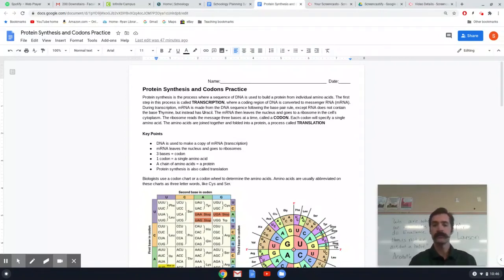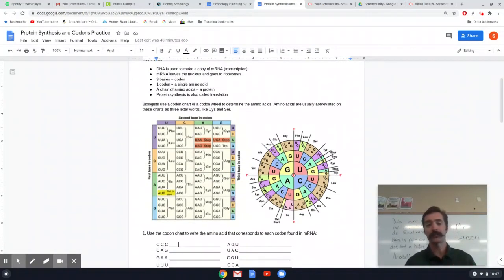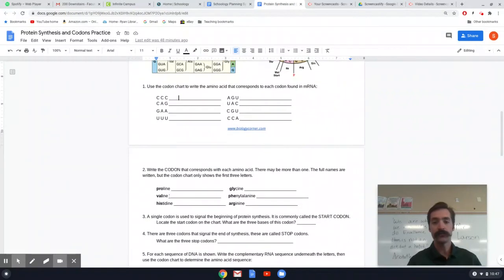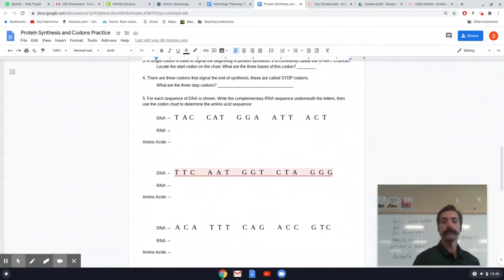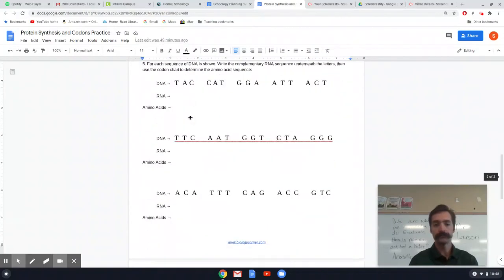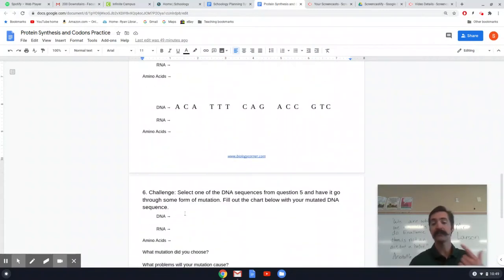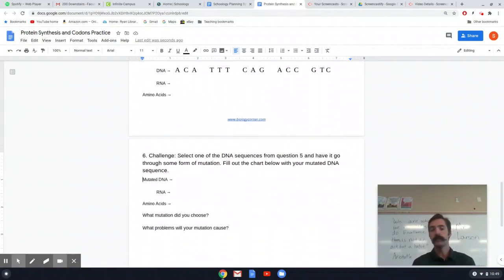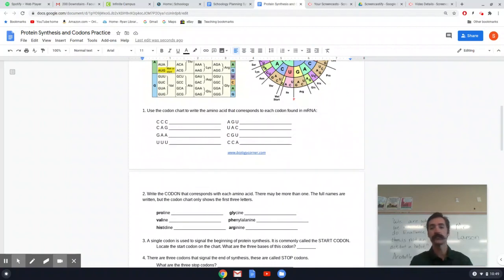Protein Synthesis and Codons Assessment